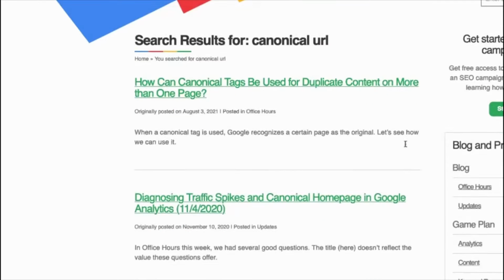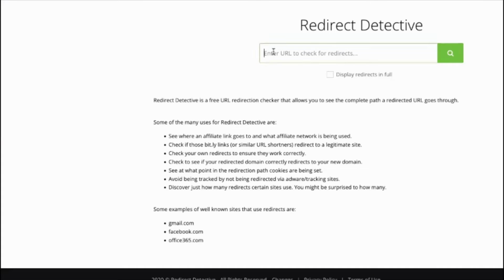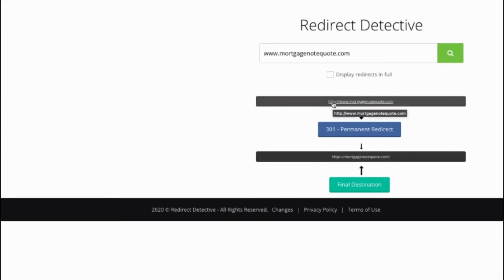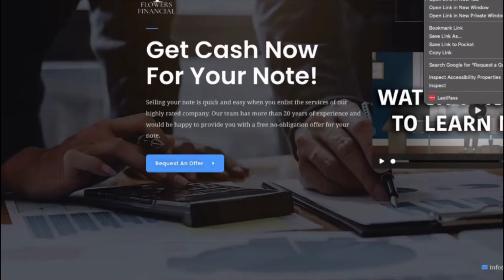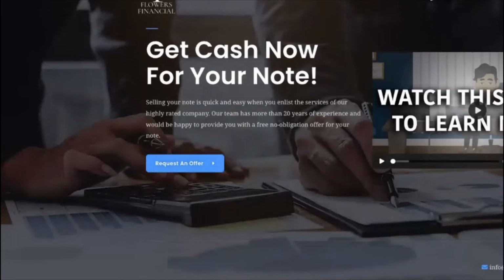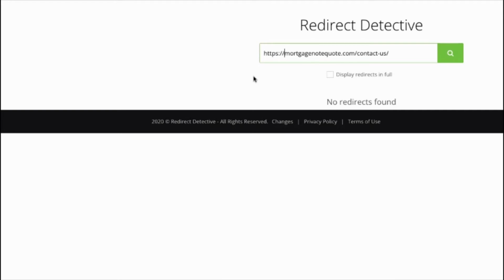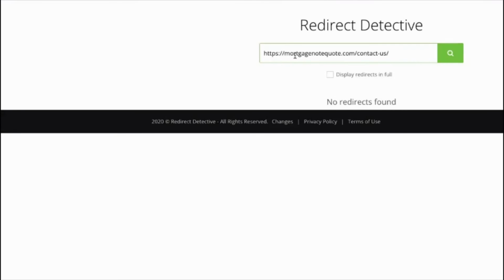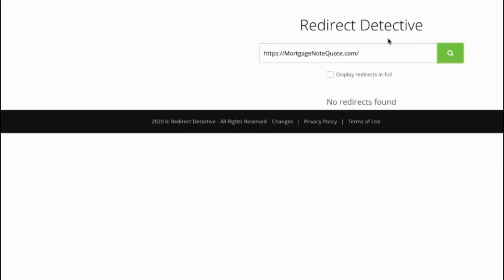How Do You Know Which is the Canonical Version of Your Page?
Knowing the canonical version of a page can be useful for SEO in many ways.